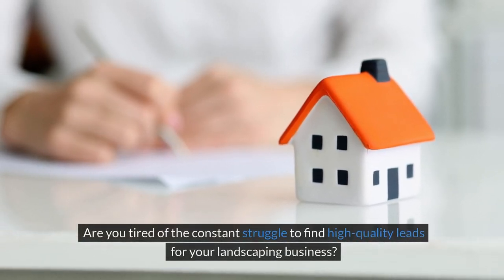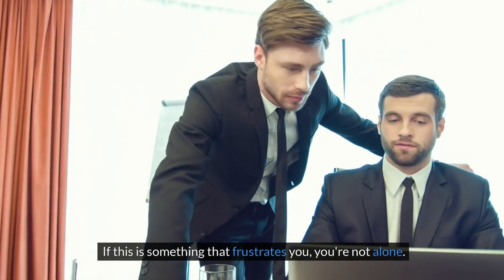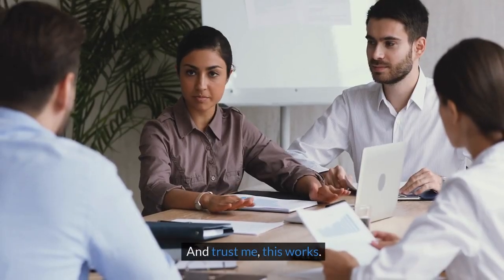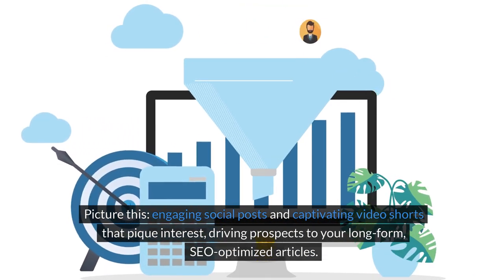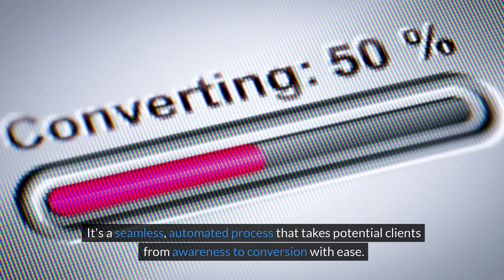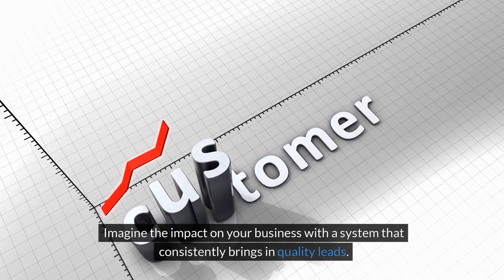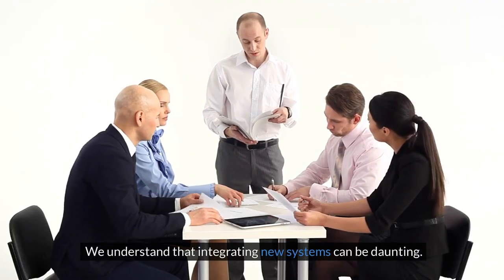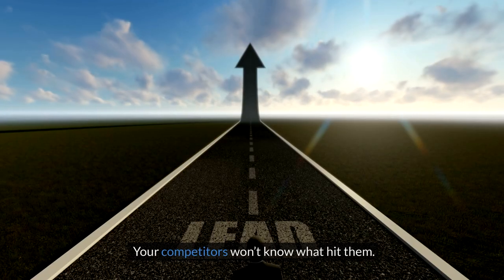Landscaper Leadflow - UK